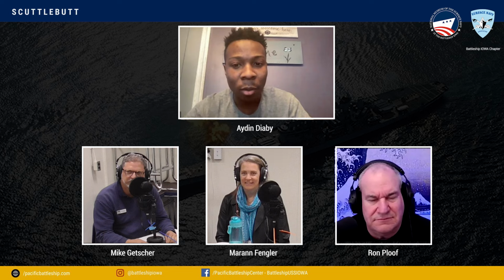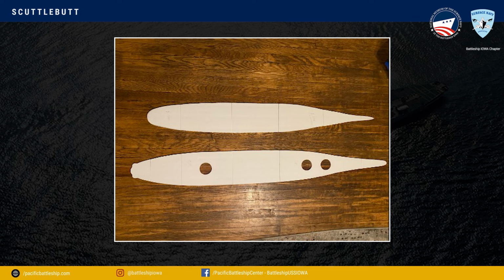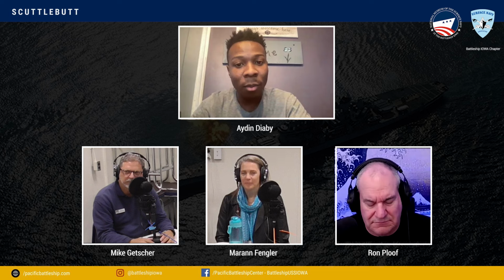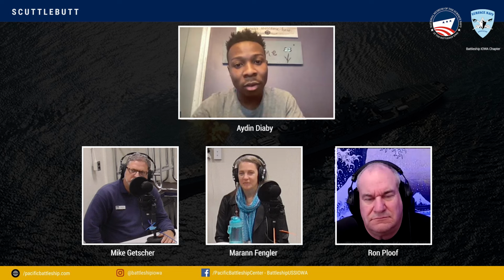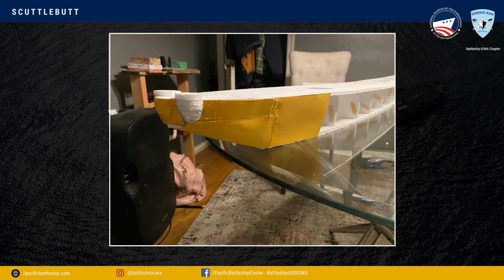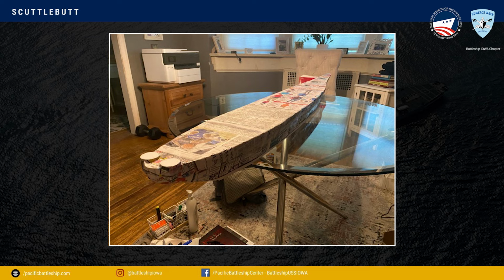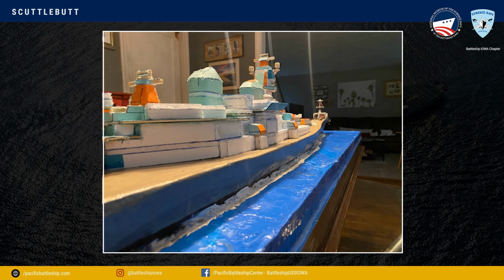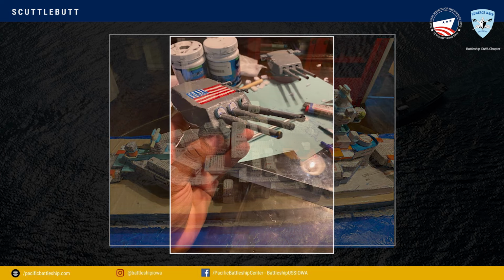Scuttlebutt S03 E05 Aydin Diaby: 19 Year-Old Builds IOWA From Scratch!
Out of the blue a few months ago, we got an email from a young man from the Philadelphia area. Aydin Diaby is 19 and a self-taught model maker. When he and his brother visited Battleship IOWA in April 2023, Aydin was so inspired, he went home, literally made a 4-foot model of the ship on his own, then reached out to let us know what he'd done.

We were intrigued, and our communications team - in the person of volunteer Ron Ploof, reached out to get Aydin's story.  Turns out model-making isn't this extraordinary guy's only intriguing interest.

We've been so delighted getting to know him, we had to share him with you.

Want to

- Contribute to our transition to become the National Museum of the Surface Navy

Feedback? Questions? Comments?